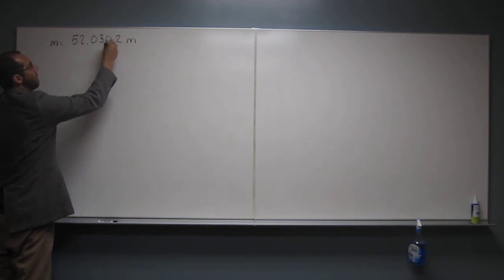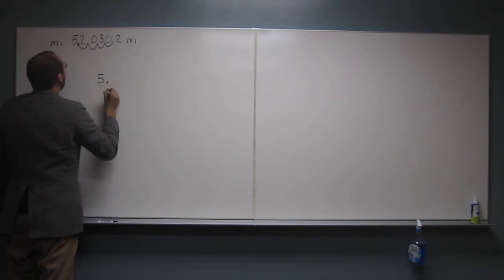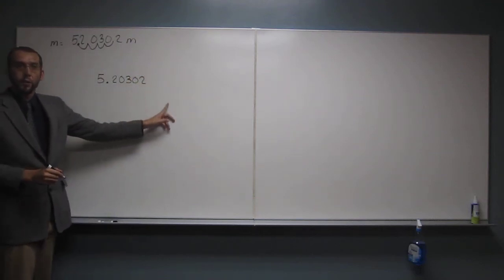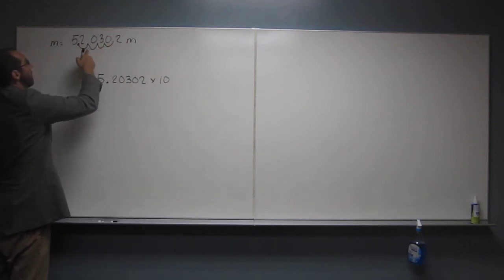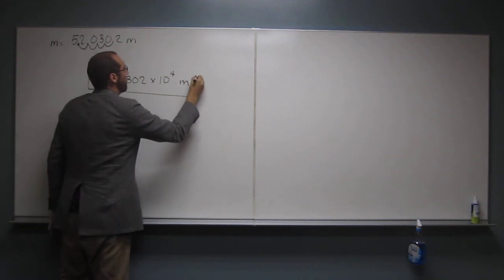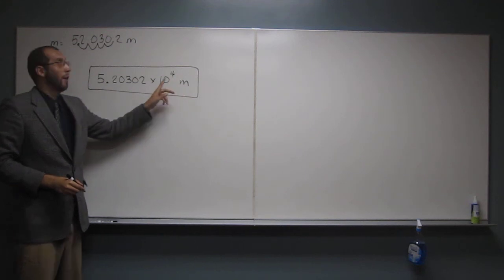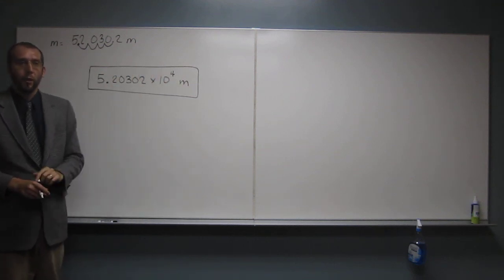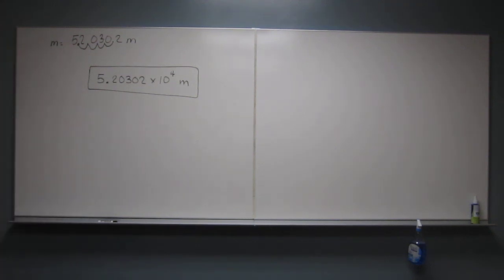1411 PE01AMC 003 - Convert From Decimal to Scientific Notation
Which of the following expressed measurement 52,030.2 m in correct scientific notation?